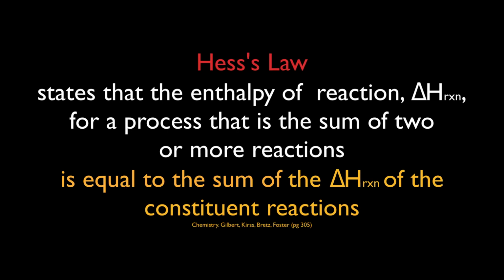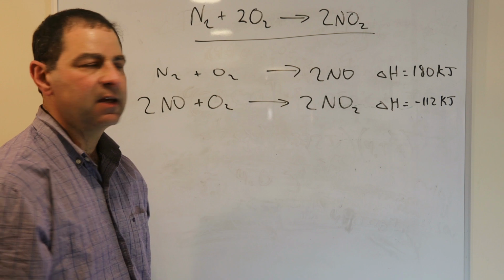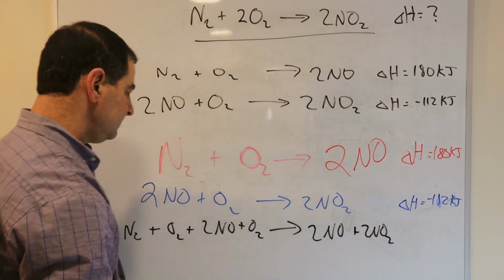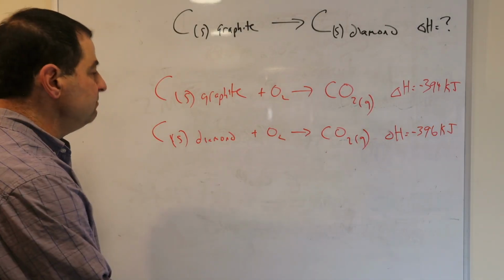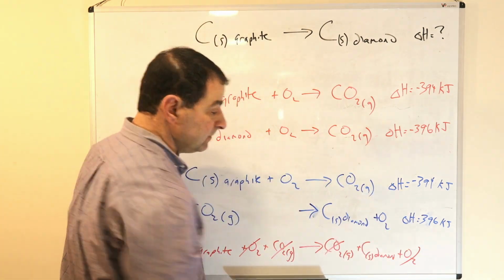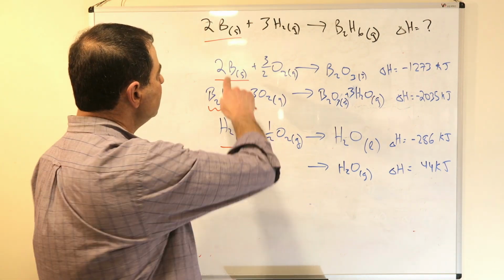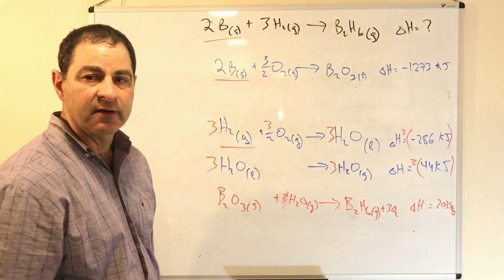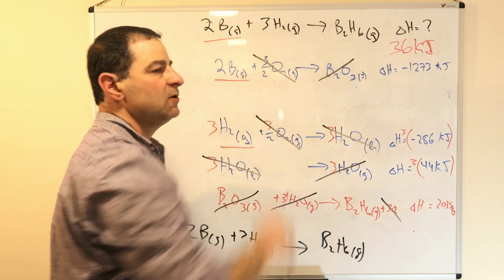Hess's law introduction and examples